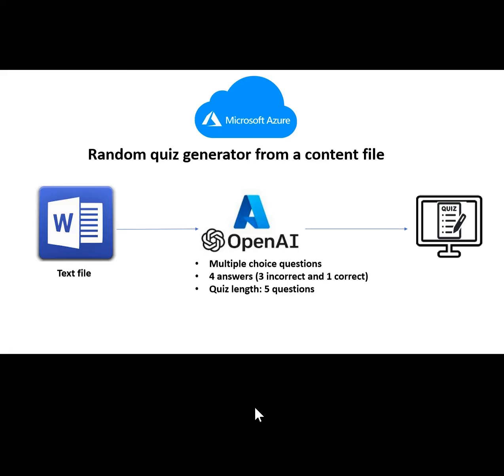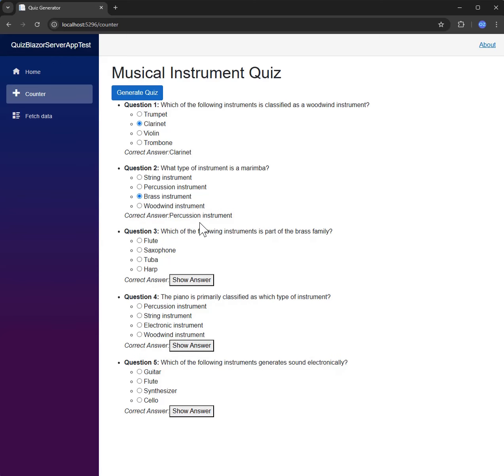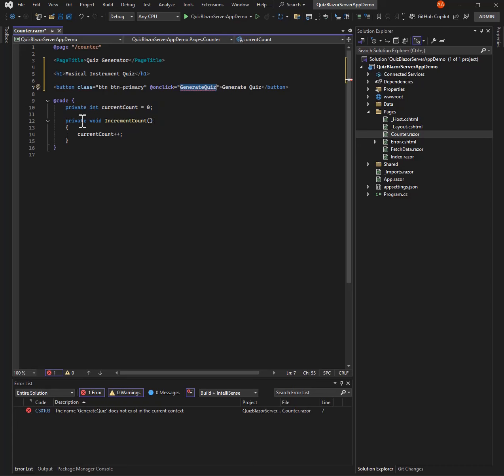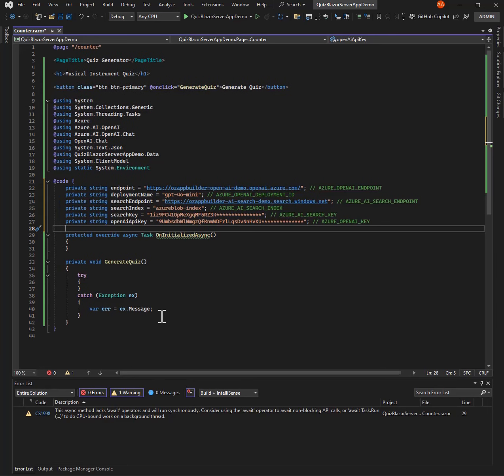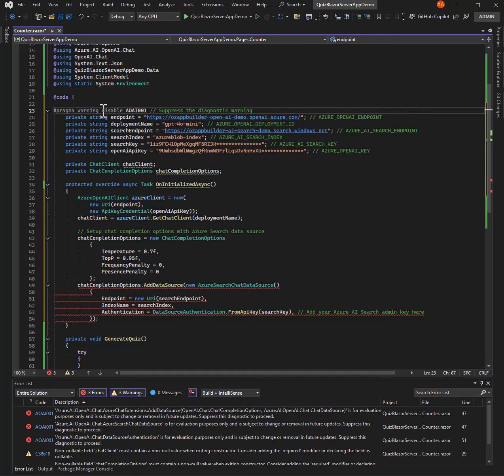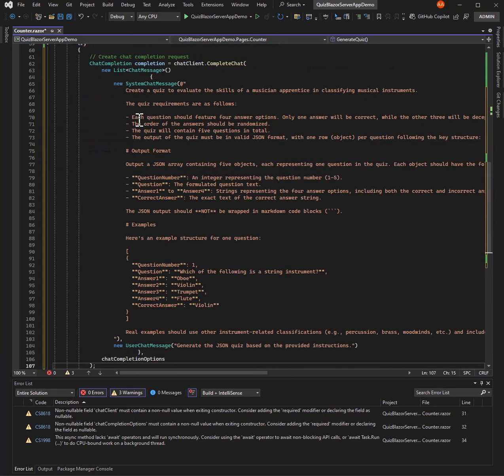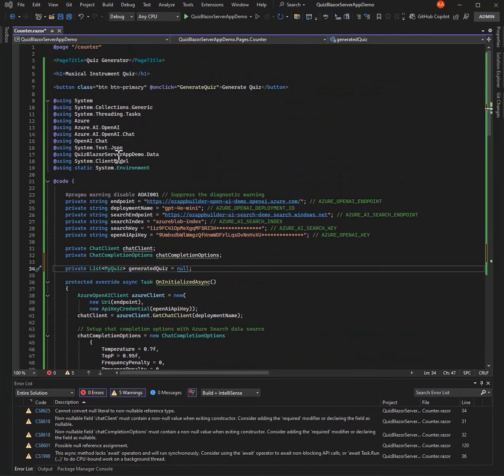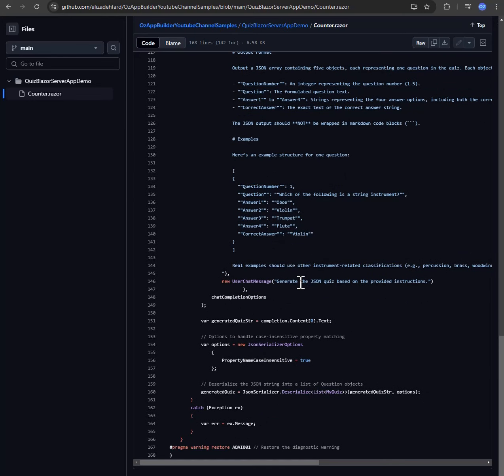Build a Random Quiz Generator with Azure OpenAI – Frontend Creation (Part 2)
In Part 2 of our series, learn how to create an interactive frontend application using .NET Blazor to display AI-generated quiz questions from our backend. Watch as we design and develop a user-friendly interface that seamlessly connects to Azure OpenAI-powered APIs, delivering dynamic questions to users in real-time. Whether you're a developer or just curious about integrating AI into applications, this tutorial is the perfect guide to bringing your quiz app to life!